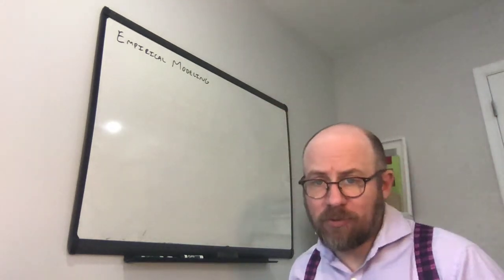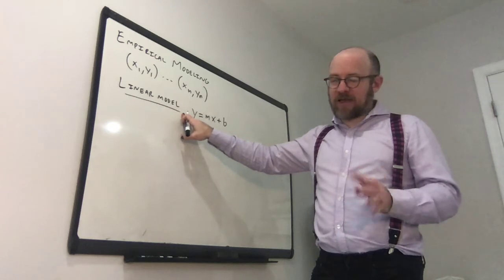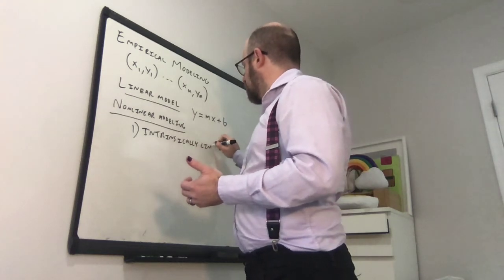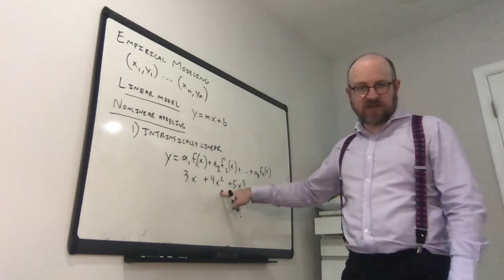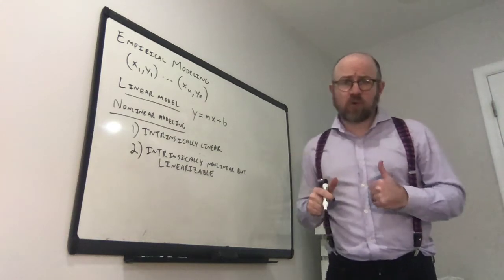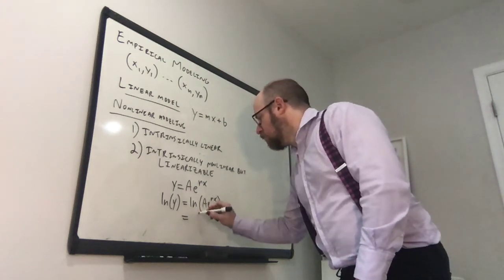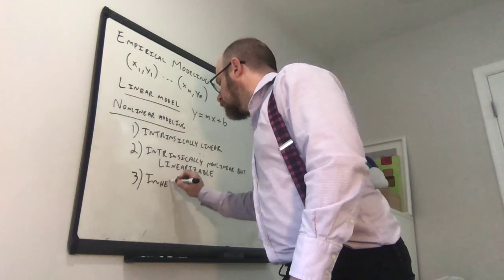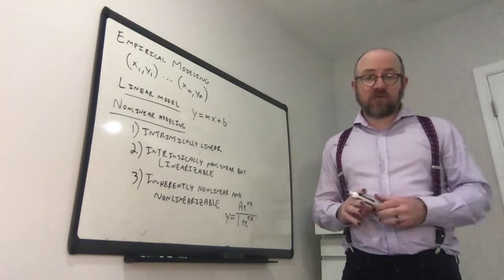Empirical Modeling Introduction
This video gives an introduction to the principles of empirical modeling,.